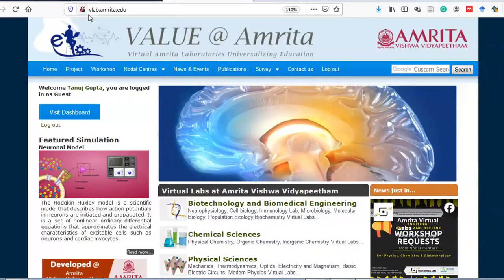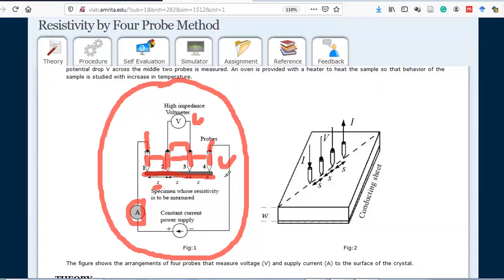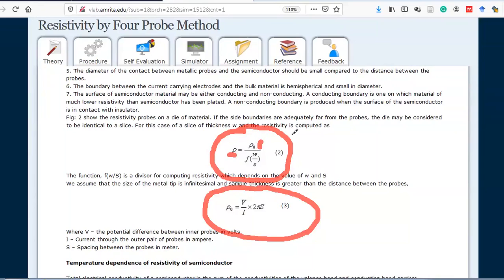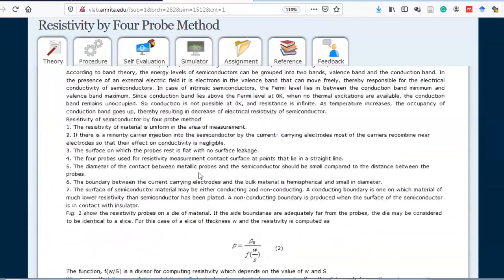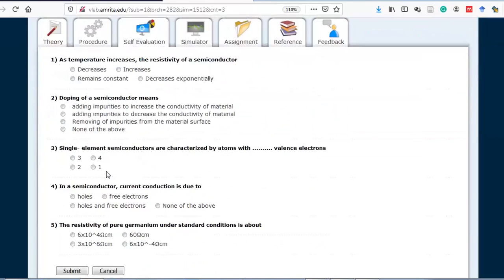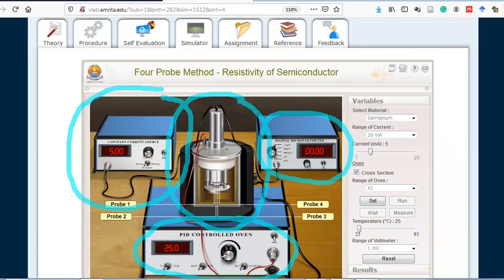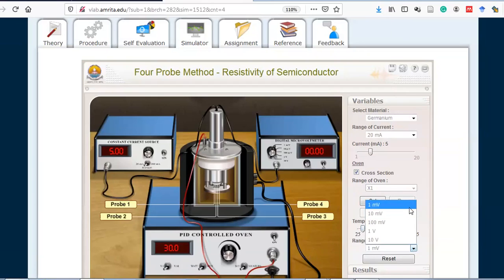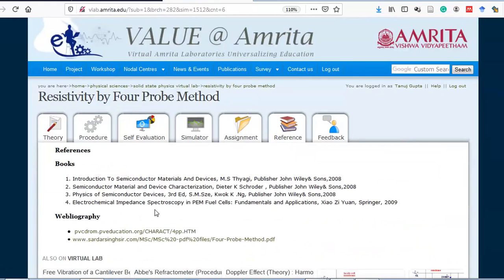Four Probe Experiment (Virtual Lab)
Discussed the principle and working of the simulator.

Four Probe method experiment will help you to find:
Resistivity of semiconductor sample,
Process of resistivity measurement by four probe method,
Effect of temperature on the semiconductor's resistivity.